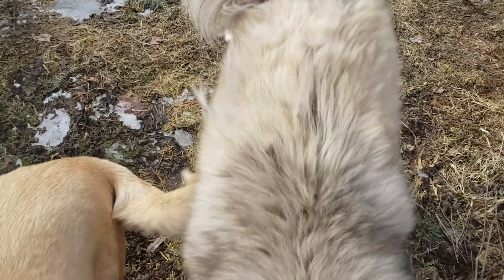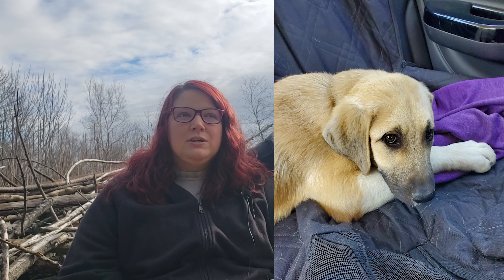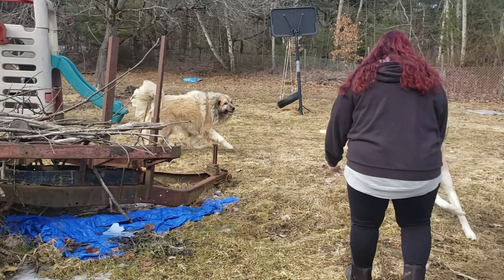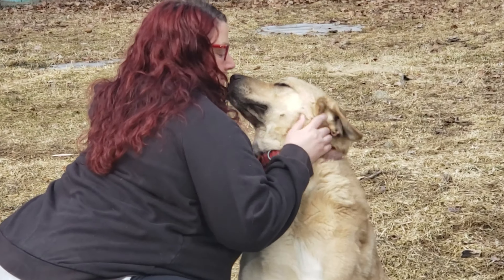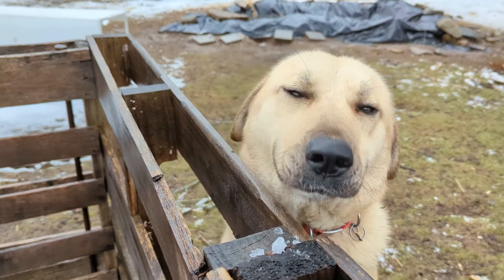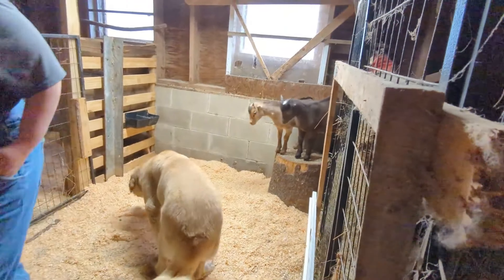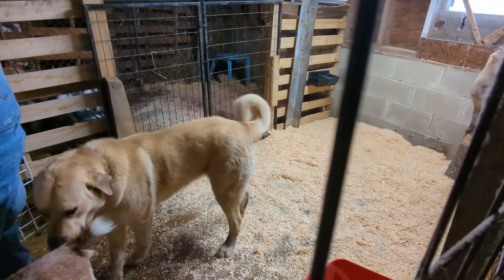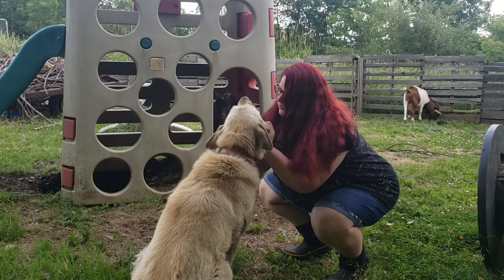Livestock Guardian Dog Introduction | Anatolian Shepherd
In today's video we introduce you to some of our livestock guardian dogs.

If you feel led to help us make these videos possible please consider making a donation

Fan Mail:

Goodwin's Farm 207
Windsor, ME 04363

Amazon "Goodwin's Farm Wish List"

goodwinsgifts207.square.site